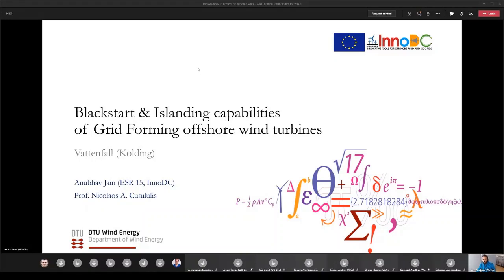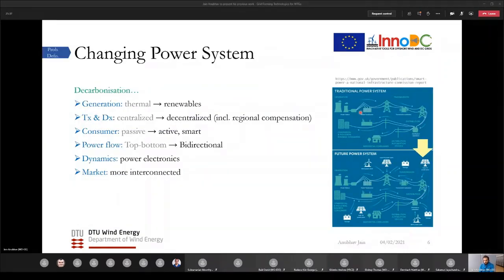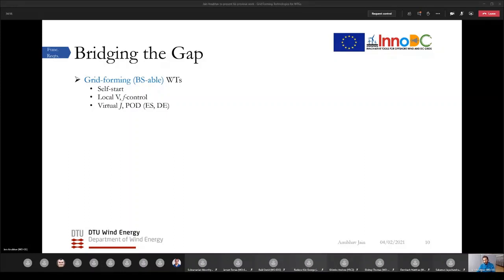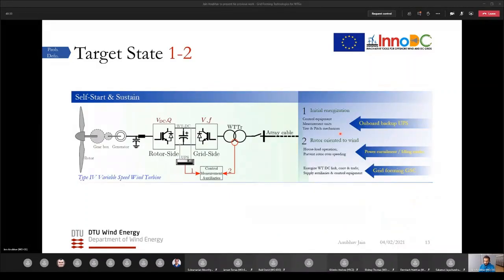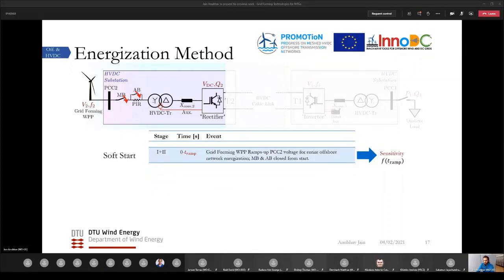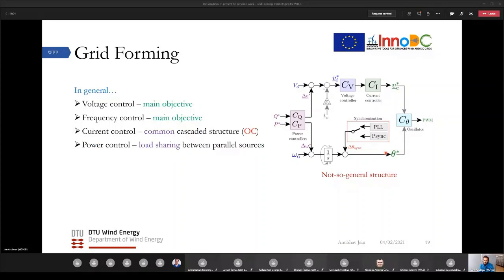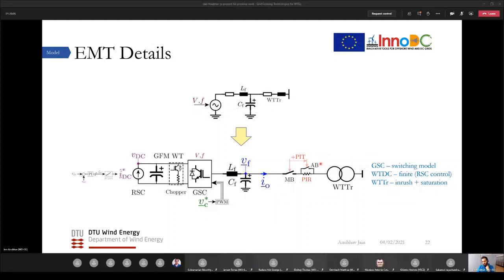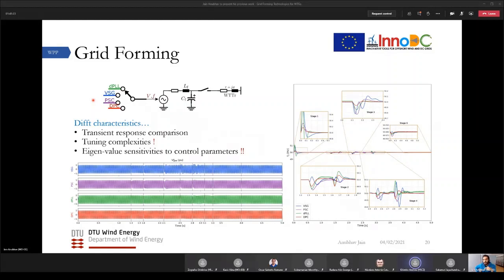Blackstart & islanding capabilities of grid forming offshore wind turbines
InnoDC researcher, Anubhav Jain, presents his PhD project to the wind-farm development company, Vattenfall - February 2021.

Chapters:
01:30 Introduction
02:10 CV
05:58 InnoDC
09:20 Publications
11:51 Background
17:23 Motivation (TSO)
18:28 Bridging the Gap
29:38 Motivation (WFO)
33:22 Greenstart & Target States
39:20 (Results) Complete Energization Sequence
44:07 Hard vs Soft Energization
50:49 Grid Forming Control
01:04:49 Detailed EMT Model
01:08:00 Virtual Resistance based Energization
01:13:33 Thanks / Q&A